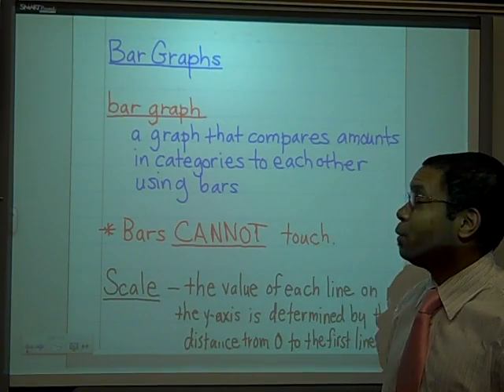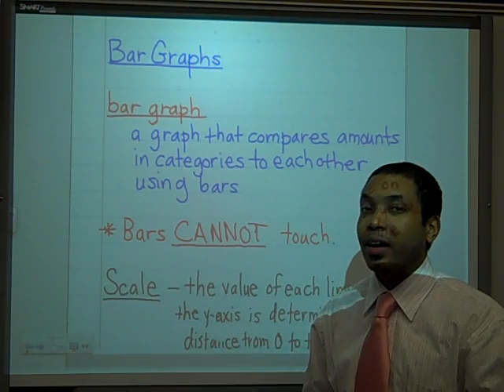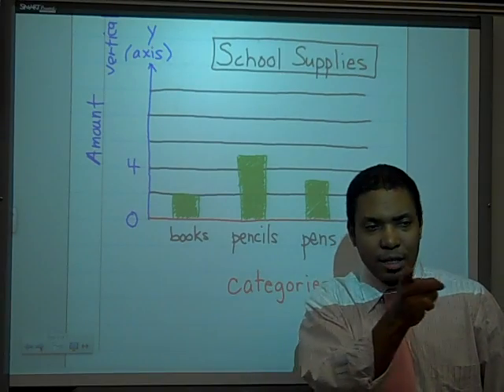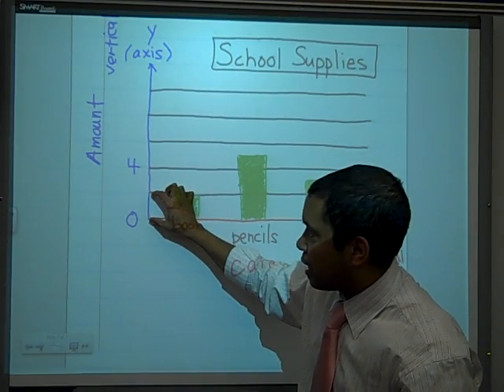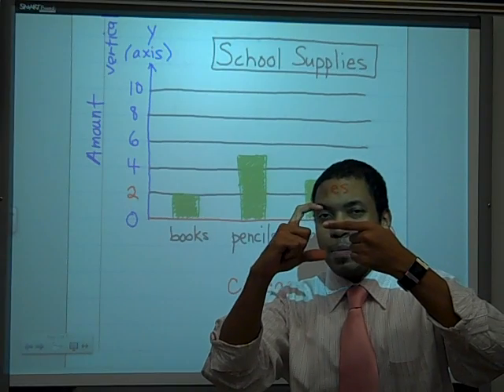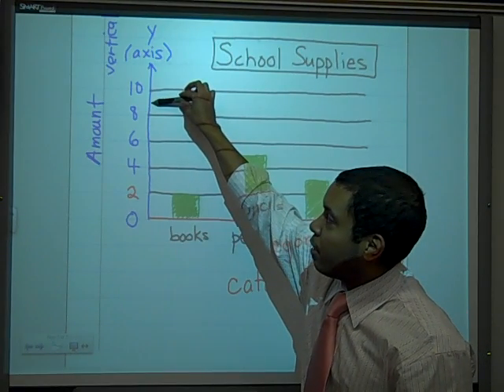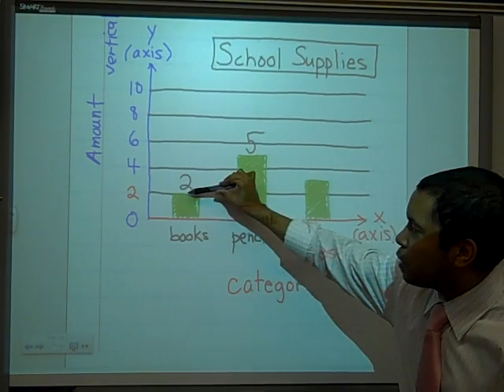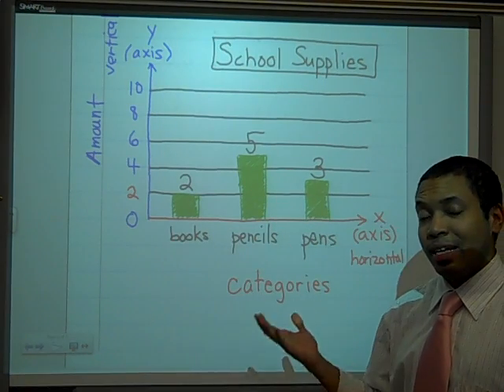3.MD.3 - Bar Graphs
A bar graph is a graph that compares amounts in each category to each other using bars.  If you've ever been curious or confused about how to read and interpret a bar graph, then watch Mr. Almeida explain it to you.  This video addresses 3.MD.3 in the Common Core State Standards for Mathematics.